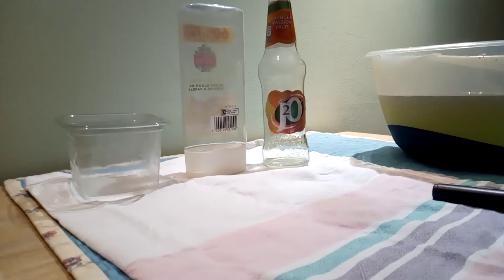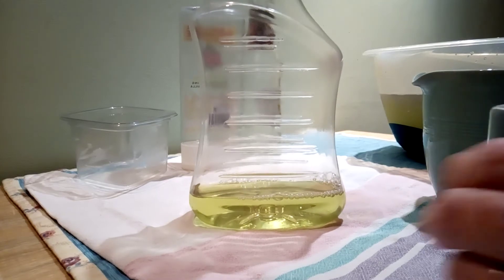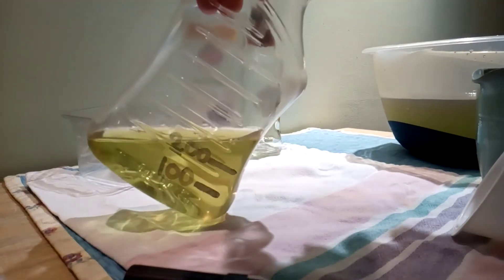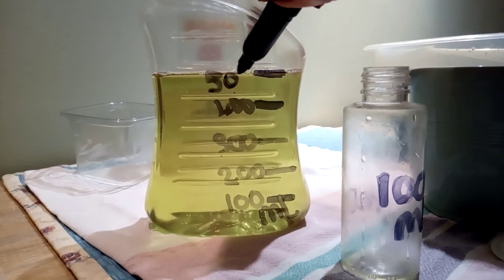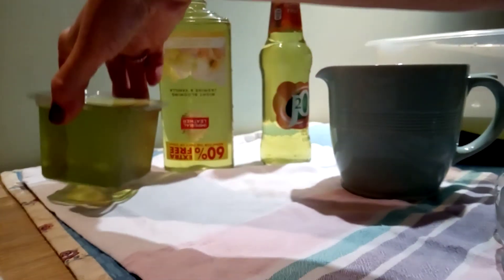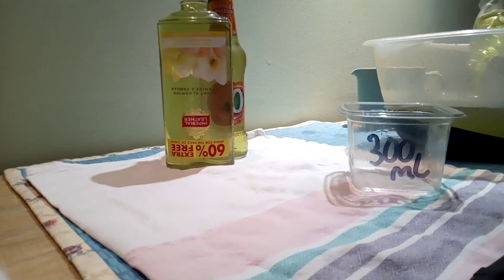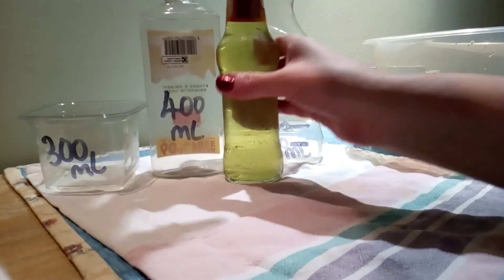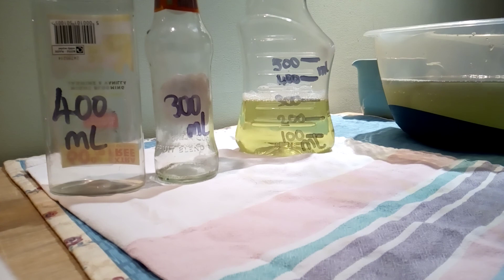Maths Tues 02.02. How to Make a Measuring Bottle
Make a measuring bottle using a small 100ml bottle/100ml measure, a larger empty plastic bottle, water, permanent marker pen, funnel (optional) . Mrs Lud shows you how to make a 500ml measuring bottle and use it to find the capacity of other plastic containers. Remember capacity is the total amount a container or bottle can contain. Are you going to make one too?